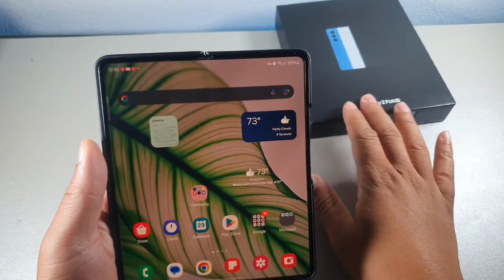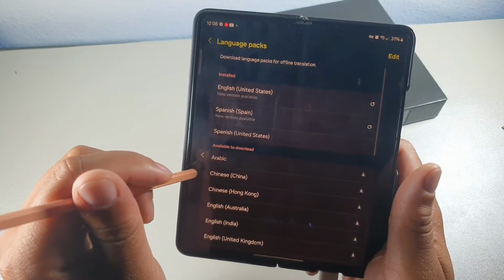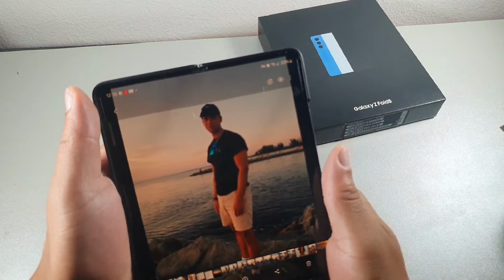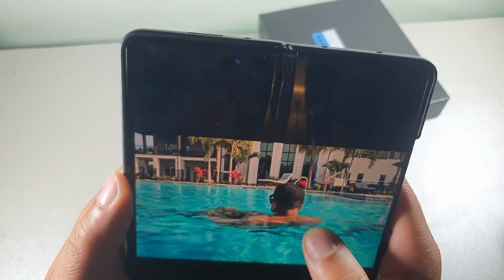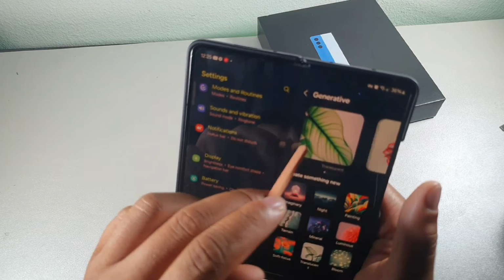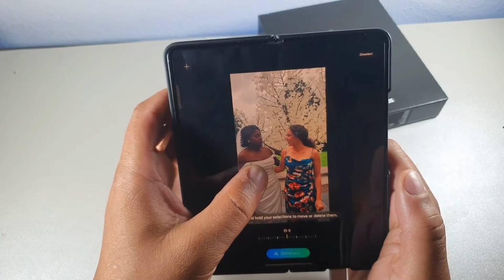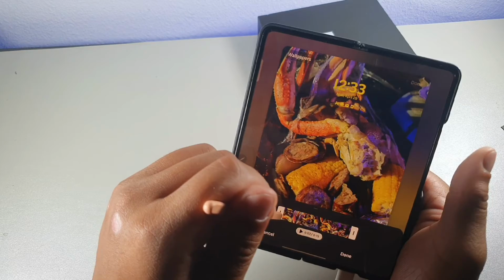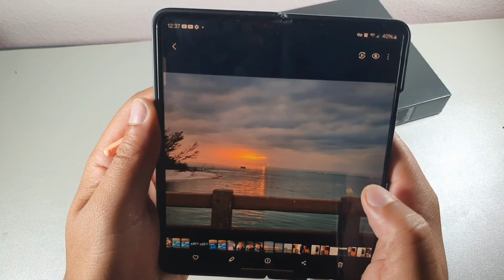14 Tips and Tricks for the Samsung galaxy Z Fold 5 | Hidden Features!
Here the Top 14 Tips and Tricks for the Samsung galaxy Z Fold 5 | Hidden Features!

SAMSUNG Galaxy Z Fold 5 Cell Phone + Storage Upgrade, Factory Unlocked Android Smartphone, 512GB, Big 7.6” Screen for Streaming, Gaming, Dual App View, US Version, 2023, Gray

Key features
Expansive screen. Cinematic experience.
Streaming on the go with this big screen is a big deal. Unfold the massive 7.6'' screen* on Galaxy Z Fold5 and lose yourself in your favorite content, no matter where you are.
*Display measurements are diagonal, and actual viewable area is less due to rounded corners and camera hole punch.
Your gaming experience, elevated
Your gaming deserves a powerful device perfect for portable play. With Galaxy Z Fold5, enjoy your favorite mobile games on the cover screen, or unfold the expansive interior screen for a more immersive experience. And with an impressive processor, you can easily power through missions and levels with a high refresh rate and minimal input delays.
The future of doing more
With Dual-App Viewing, you can do more with more screen on Galaxy Z Fold5. Drag and drop photos into a text message, shop two sites side by side or stream videos while checking your feed.
Impressive precision. More productivity.
Precision meets portability with S Pen* capability on Galaxy Z Fold5. Write directly on the large screen and go from to- do to done.
*S Pen (optional) sold separately, compatible only with main display. Requires S Pen Fold Edition or S Pen Pro.
Battery:4400 mAh¹
ProcessorQualcomm Snapdragon 8 Gen2 Mobile Platform for Galaxy
Storage Options 256GB| 512GB| 1TB
RAM Options 12GB
Rear:
50MP Wide
12MP Ultra Wide
10MP Tele 3X Optical Zoom
30X Space Zoom
10MP Cover Screen
4MP Under Display Main Screen
Rear:
Display
7.6” Dynamic AMOLED 2X Infinity Flex Display
QXGA+
120Hz Adaptive Refresh Rate

374ppi, 1,750nits (Outdoor Peak)
6.2” Dynamic AMOLED 2X Infinity-O Display
HD+
120Hz Adaptive Refresh Rate
402ppi, 1,750nits (Outdoor Peak)